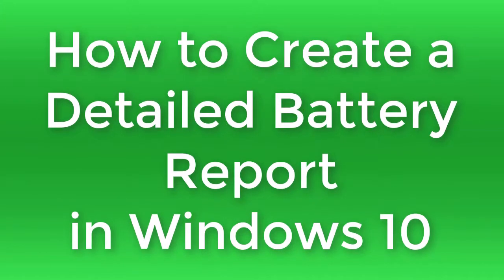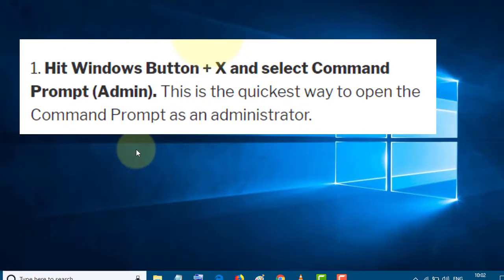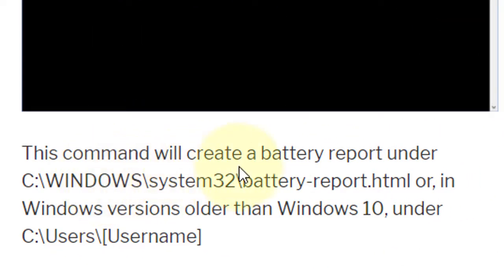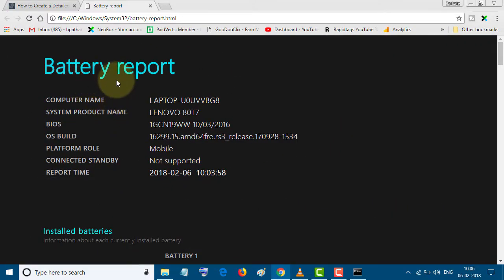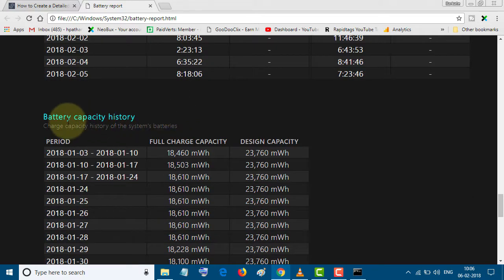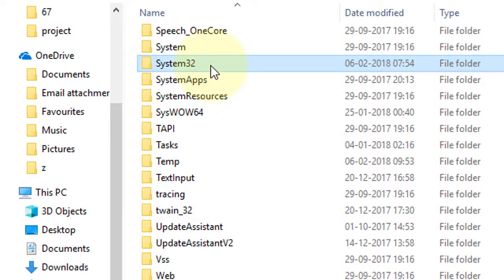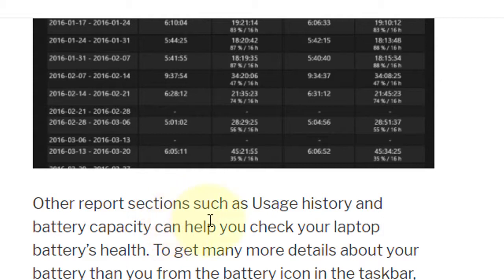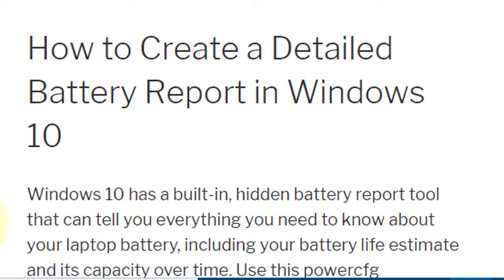How to Create a Detailed Battery Report in Windows 10